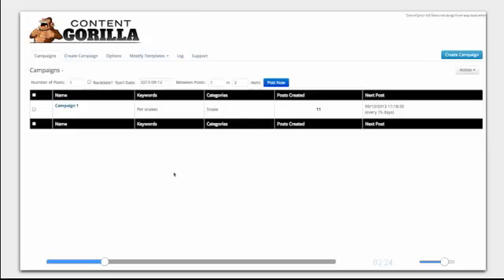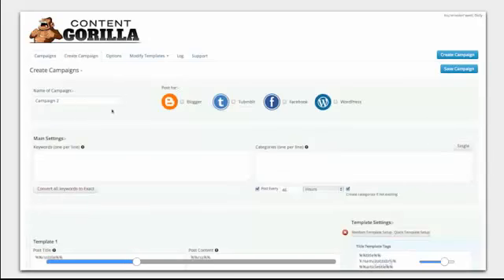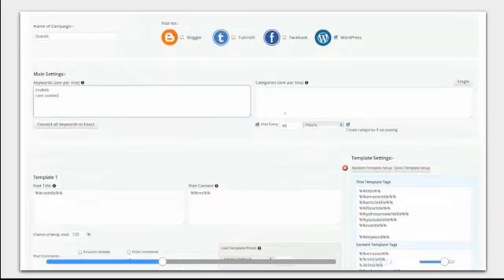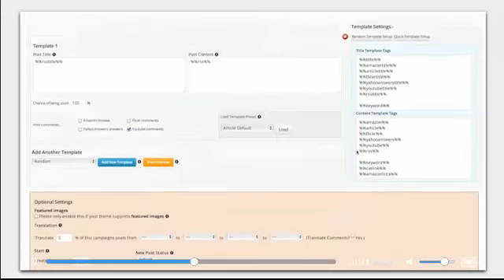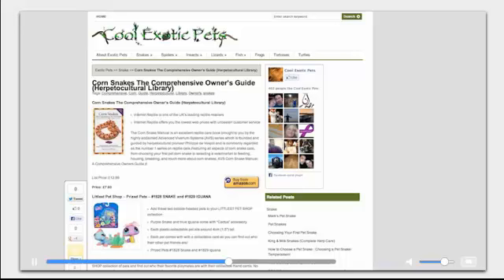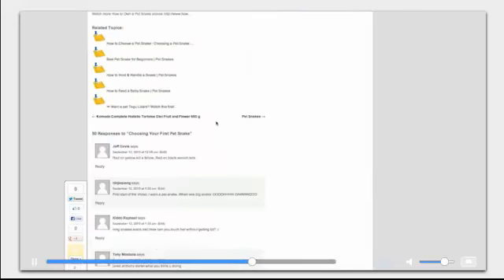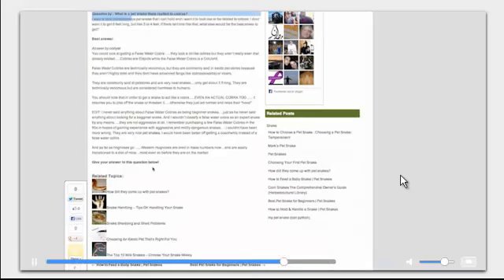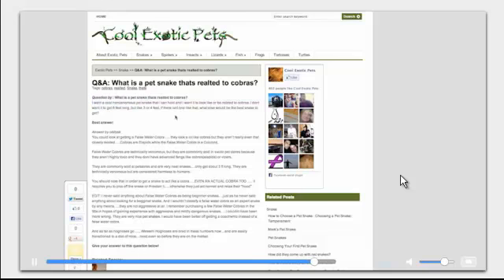Content Gorilla Review | Is Content Gorilla Any Good?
In this short video I did a Content Gorilla review. At around the 00:38 I talked about it in detail. Here is some more information on Content Gorilla:

A new bit of software has been released today that has shook the foundations of the blogging industry...

A POWERFUL content creation kit that will auto publish content on your Facebook fanppages,Wordpress blog, Tumblr & Blogger

This isn't social syndication... this is building unique campaigns that will publish content on the internets LARGE COMMUNITY SITES...

Content like

* Videos
* Amazon products
* Discussion topics
* Articles
* Photos

(You don't even need to create any of this content)

This is HUGE and has never been done before...

The first people to start using this are gonna see a huge amount of success...

Imagine never having to worry about Google again...

Not only will you rank HIGH in Google, the viral traffic you're going to see will be limitless...

Imagine 300 people sharing each post you make on Facebook or tumblr or blogger...

All you need to be able to do is copy & paste in a few keywords and you are ready to go...

Content Gorilla
Content Gorilla review
Content Gorilla reviews
Content Gorilla scam
Content Gorilla discount

product
 reviews
 review
 entertainment